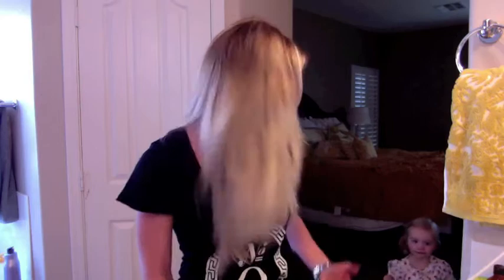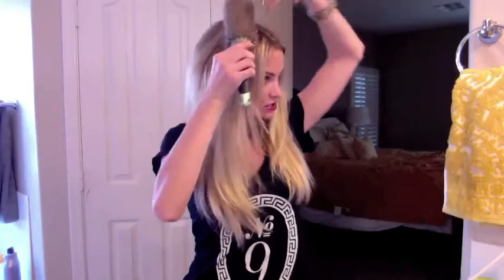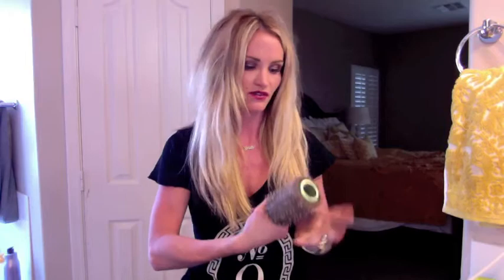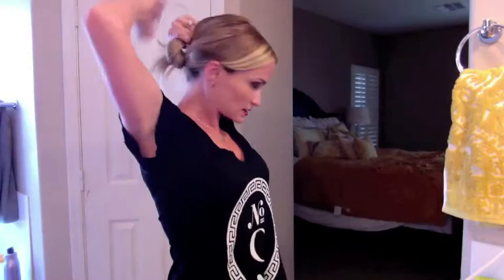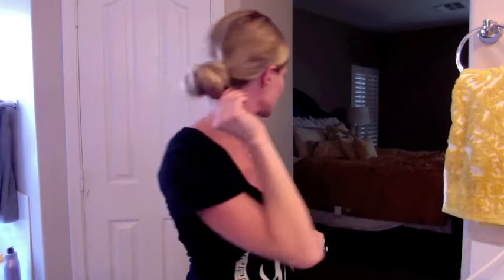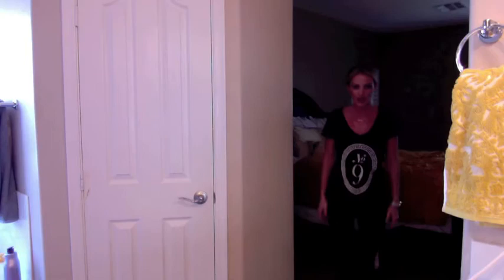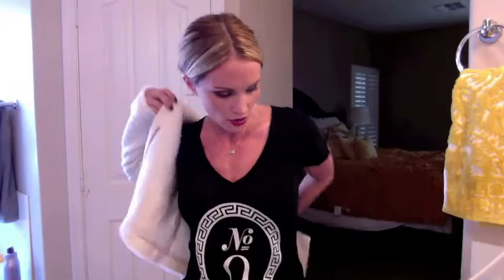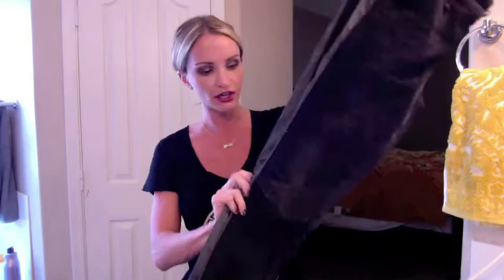2012 Fall must haves! Rock wines colored lips like Kate Bosworth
In this video I talk about a good alternative to the "top Knot"...Hot make-up this season includes Kate Bosworth wine Lips!  Also dkwstyling must have style looks for Fall 2012!

🎧 Available wherever you listen to your favorite podcasts. New episodes drop Tuesdays.